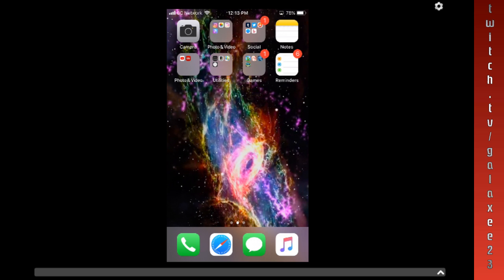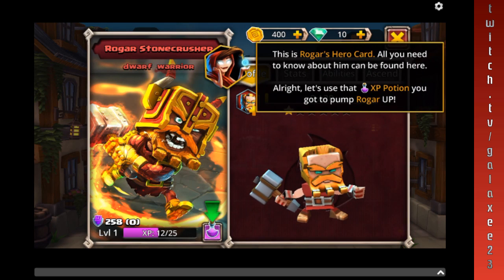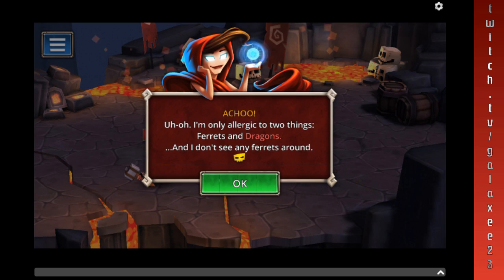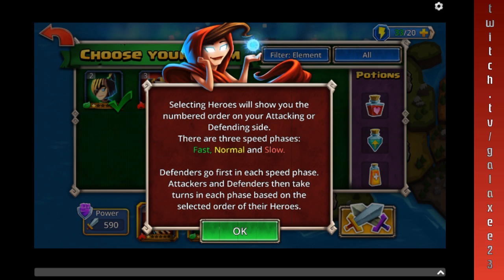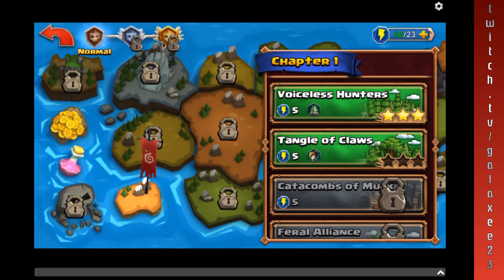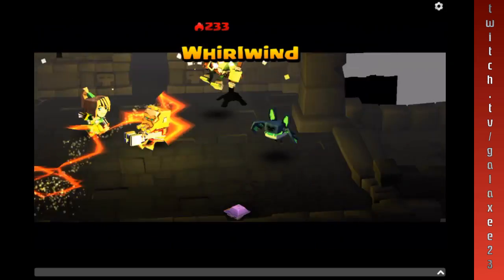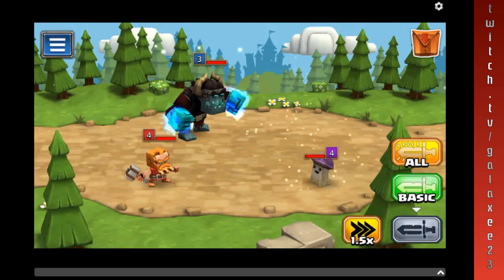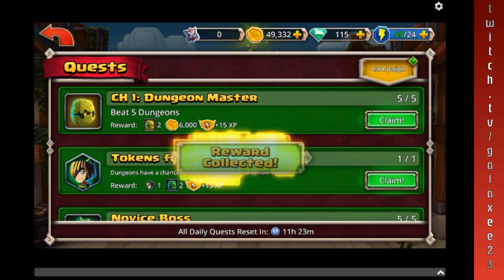Dungeon Boss tutorial and Chapter One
starting off with a series about the app game (available at apple app store or google play) Dungeon Boss. for this one we start the game from the beginning, giving a little tutorial and getting some heroes to battle through the first dungeon.